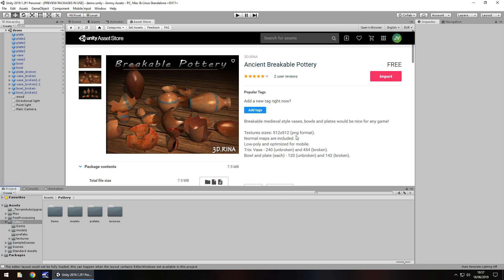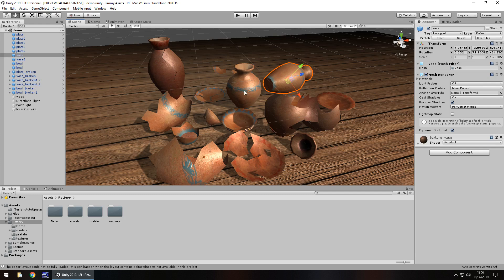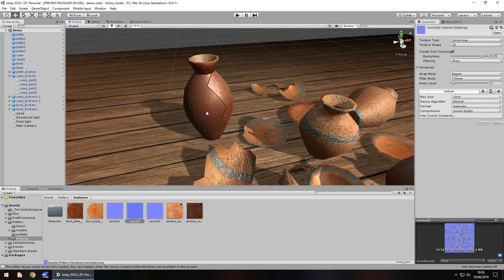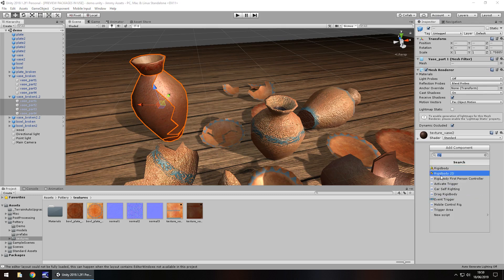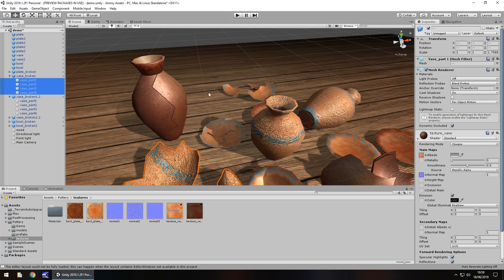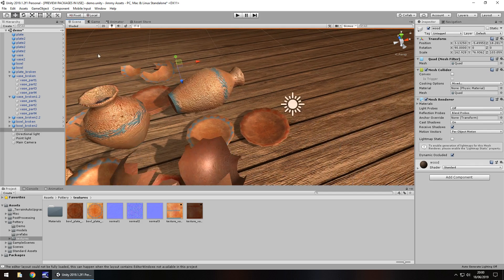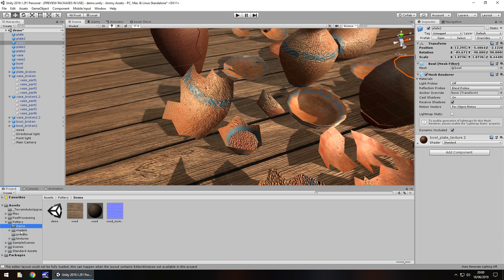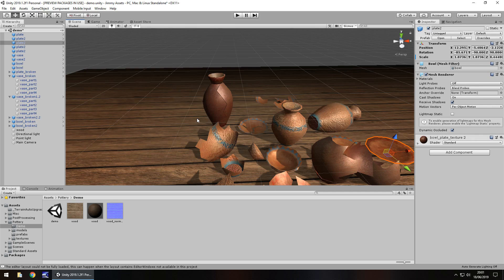UNITY ASSET REVIEW | ANCIENT BREAKABLE POTTERY | INDEPENDENT REVIEW BY JIMMY VEGAS ASSET STORE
Breakable medieval style vases, bowls and plates would be nice for any game! Review conducted independently and no money was received for this review.

Who Is Jimmy Vegas?